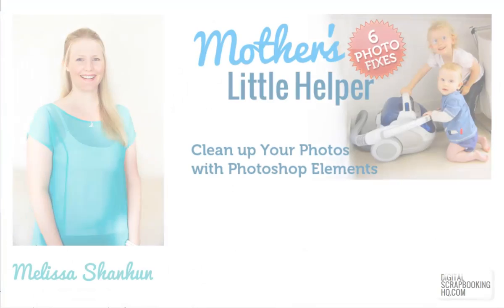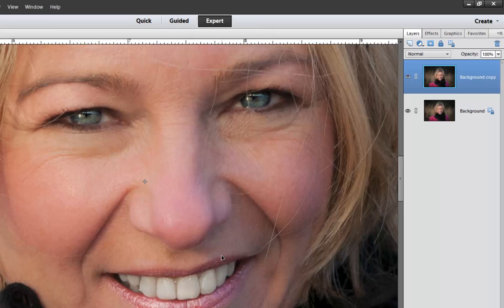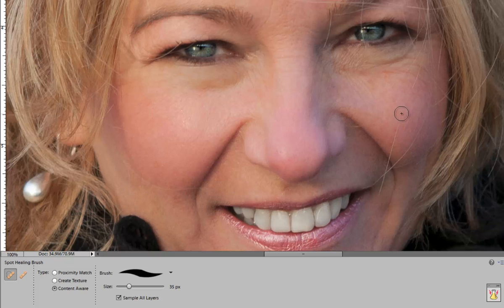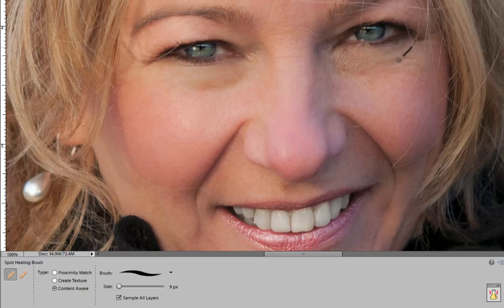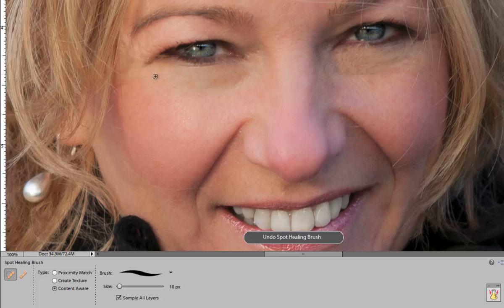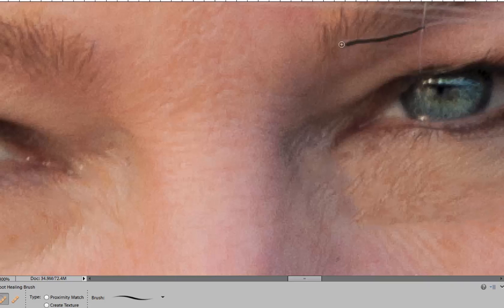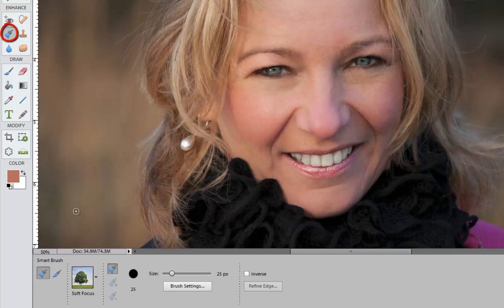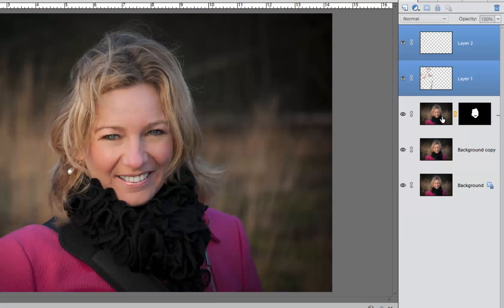Remove fine lines and wrinkles in Photoshop Elements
Use the spot healing tool and the skin smoothing smart brush to retouch skin and remove wrinkles in Photoshop Elements

Open the Photo you want to work on in Photoshop Elements (Go to the menu: File -- Open and browse for your photo)
Go to the menu: File -- Save as to Save your original photo as a PSD file so that you can edit the layered file later
Press Ctrl+J (or Cmd+J on the Mac) to duplicate your original photo so that you can compare before and after (and easily return to your original photo in case you need to!)
Smooth Skin

Click on Smart Brush , then go to the Tool Options panel select the Portrait presets, then Soft Focus (the tree)
Paint over the face
Click on the move tool to exit Smart Brush mode.
Select the Mask and with a black Brush tool paint over the eyes, lips and teeth to ensure they have full details.
Remove Wrinkles

Create a new layer for the main wrinkles and blemishes you want to remove
Use the Spot healing tool to pain over the blemishes/wrinkles. This method also works for cuts, babies with food on the face etc.
Save your work
To print your final copy -- Save it as a high resolution JPEG